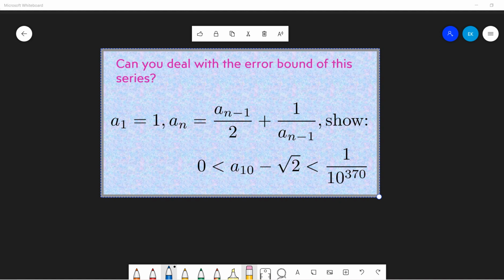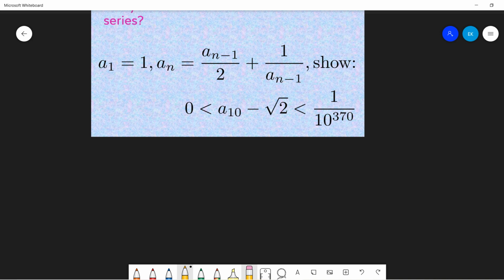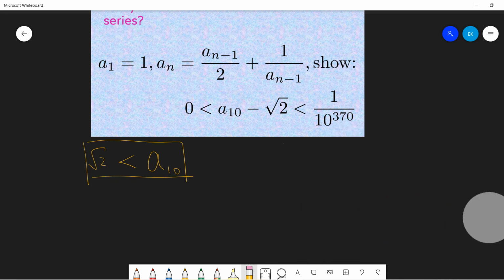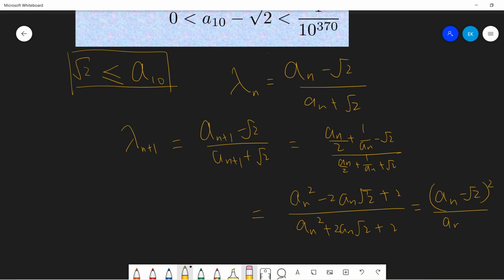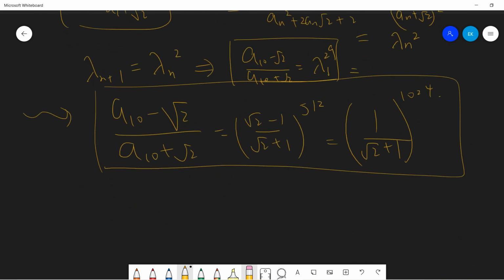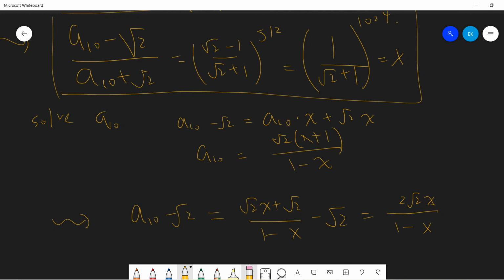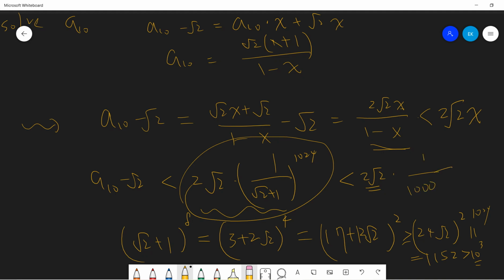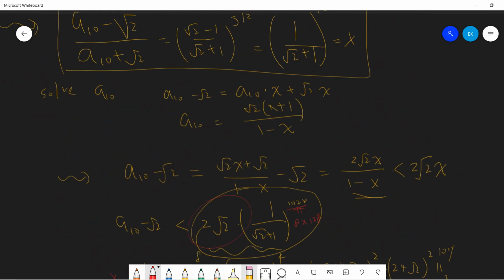Can you find the error term of the series?